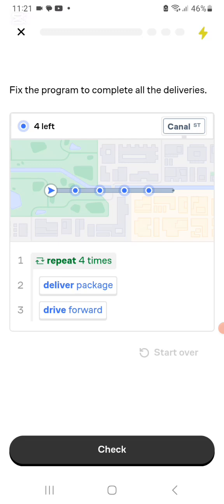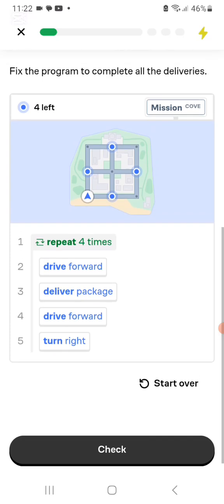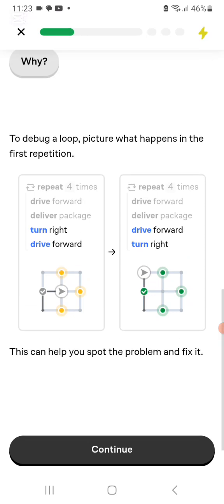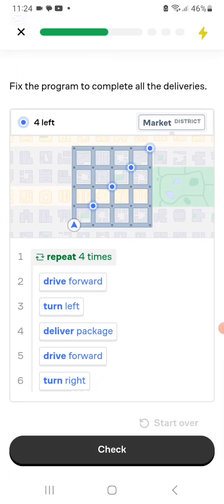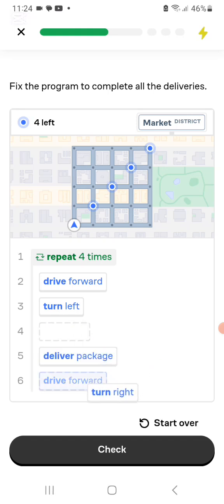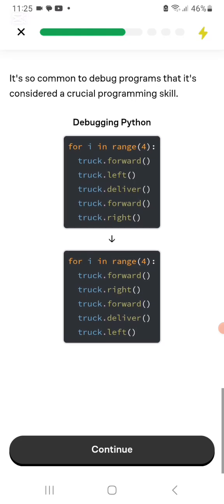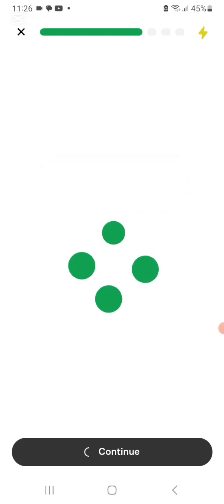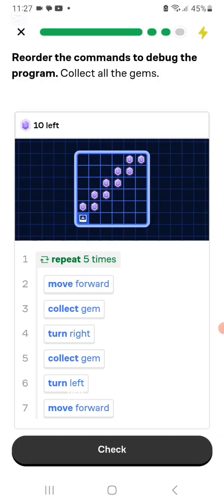Learn Coding with Brilliant App | Best Coding App for Kids#learning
Hi friends! 👋 I am 10 years old and in this video I am sharing about Brilliant app, a fun and easy way for kids to learn coding and other cool subjects 🎉.

If you want to start learning coding in a simple and creative way, Brilliant is the best choice for kids like us! 🌟